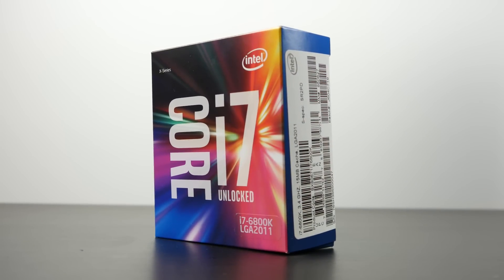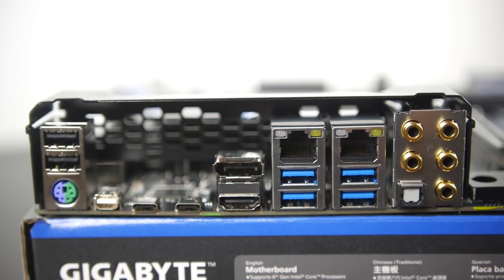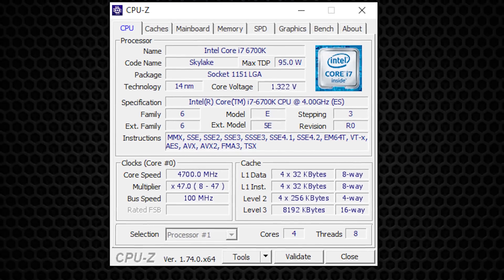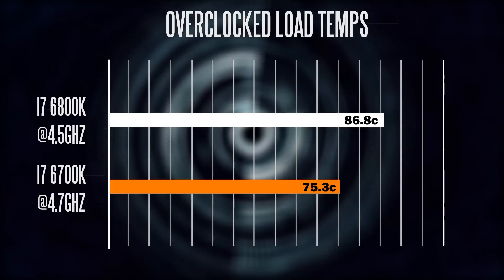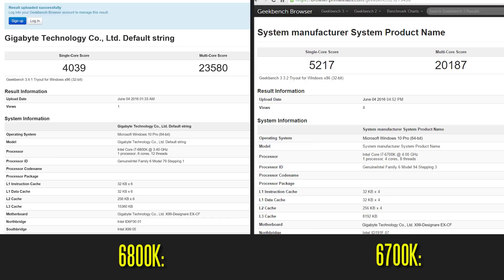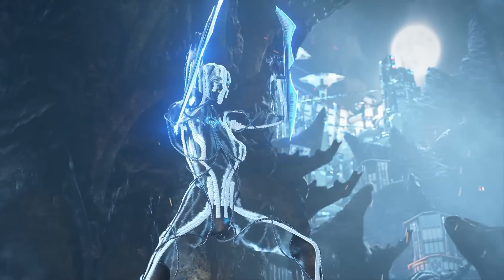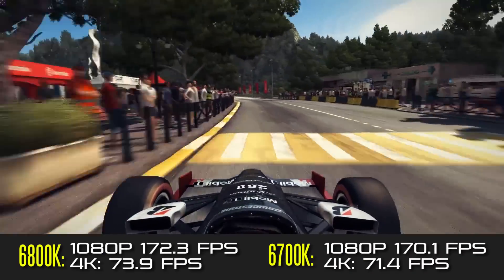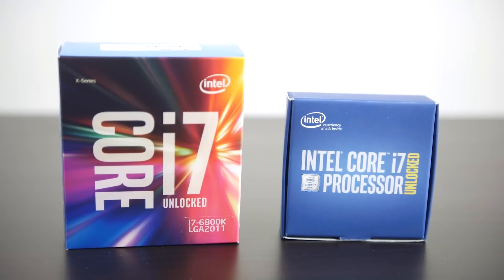Intel Core i7 6800k vs Intel Core i7 6700k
Here is our CPU comparison between the Intel Core i7 6800k vs Core i7 6700k.